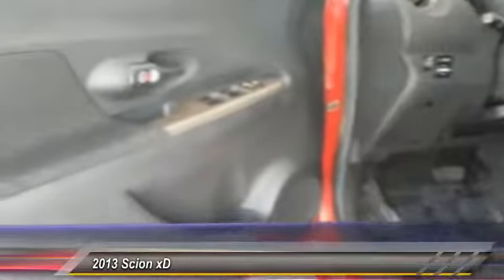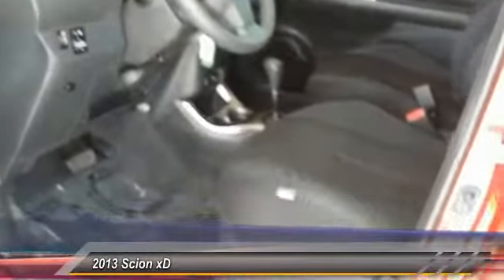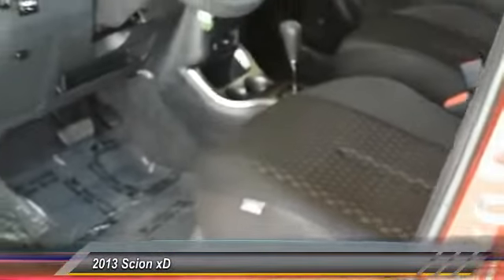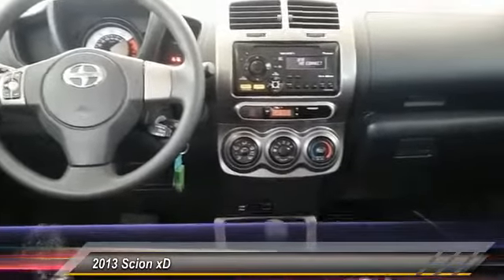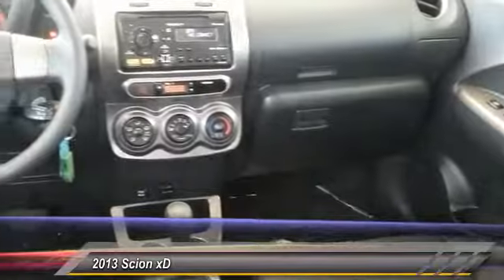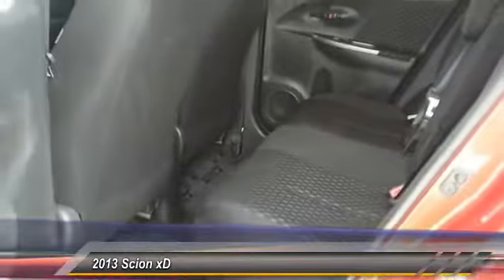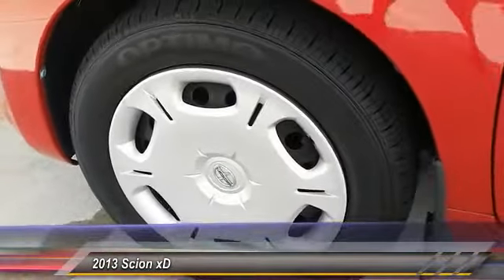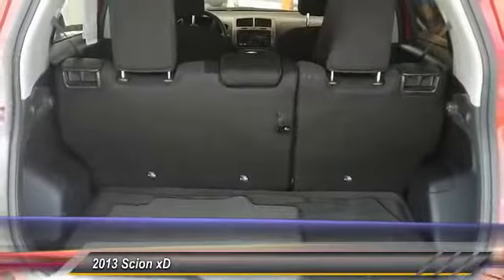2013 Scion xD Charleston SC, Ladson SC, hanahan SC, summerville SC 219818A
2013 Scion xD 5dr HB Auto (SE)

EPA 33 MPG Hwy/27 MPG City! Excellent Condition, CARFAX 1-Owner, GREAT MILES 43,439! Bluetooth, iPod/MP3 Input, Premium Sound System, Non-Smoker vehicle, Comes with our Drive Forever Protection Plan. Clean CarFax and a one owner trade-in KEY FEATURES INCLUDE: Premium Sound System, iPod/MP3 Input, Bluetooth Rear Spoiler, MP3 Player, Child Safety Locks, Steering Wheel Controls, Electronic Stability Control. Scion xD with Barcelona Red Metallic exterior and Dark Charcoal interior features a 4 Cylinder Engine with 128 HP at 6000 RPM*. Non-Smoker vehicle, Comes with our Drive Forever Protection Plan. Clean CarFax and a one owner trade-in. Pricing analysis performed on 8/2/2016. Horsepower calculations based on trim engine configuration. Fuel economy calculations based on original manufacturer data for trim engine configuration. Please confirm the accuracy of the included equipment by calling us prior to purchase.